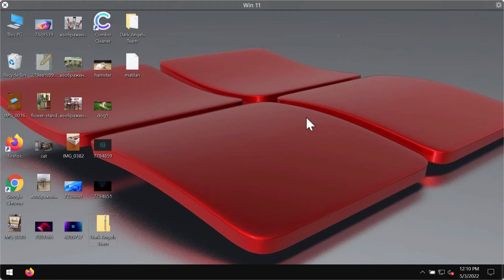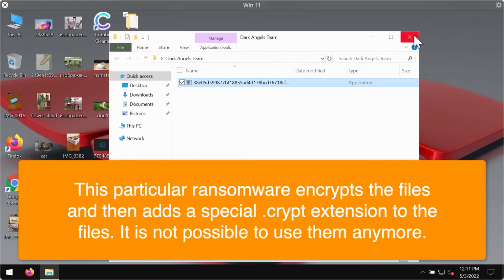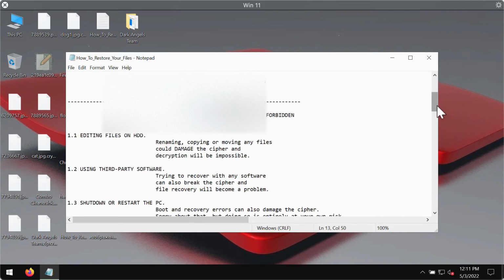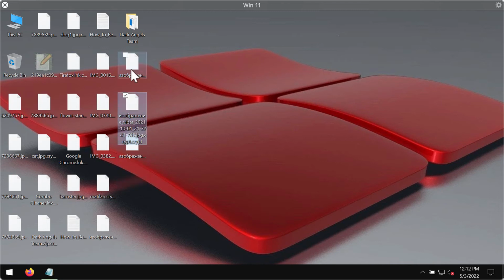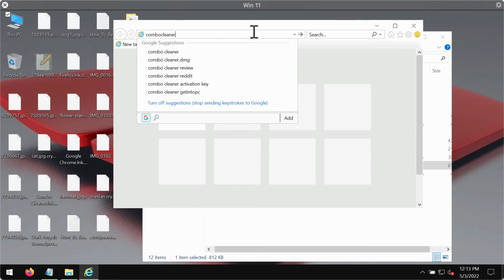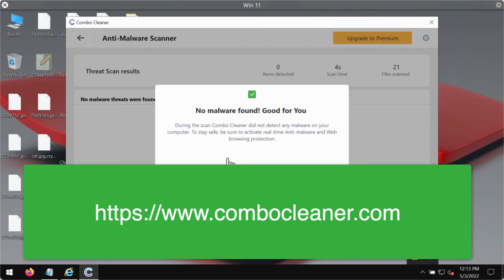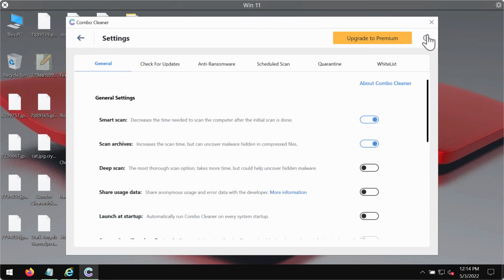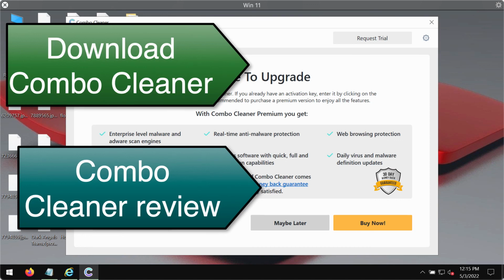Dark Angels Team ransomware [.crypt file virus] removal.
Dark Angels Team is a new ransomware that encrypts the files and then adds a special .crypt extension to the data. It is not possible to use the files anymore after they get encrypted. The ransomware tells the victims to pay a special ransom for file restoration. On the other hand, paying the ransom does not guarantee that the files would be restored. We strongly urge you not to pay the ransom. Remove this file virus with Combo Cleaner Antivirus and get your data protected with its help in the future.

Quotation from the ransomware note:
QUOTE
                 HELLO!

If you are reading this message, it means that:
      - your network infrastructure has been compromised,
      - critical data was leaked,
      - files are encrypted,
   - backups are deleted

    |     by   D A R K    A N G E L S   T E A M  !       |

              to settle the matter before any losses occurs.
                                  1. THE FOLLOWING IS STRICTLY FORBIDDEN
1.1 EDITING FILES ON HDD.
                            Renaming, copying or moving any files
                            could DAMAGE the cipher and
                            decryption will be impossible.
1.2 USING THIRD-PARTY SOFTWARE.
                            Trying to recover with any software
                            can also break the cipher and
                            file recovery will become a problem.
1.3 SHUTDOWN OR RESTART THE PC.
                            Boot and recovery errors can also damage the cipher.
                            Sorry about that, but doing so is entirely at your own risk.
1.4 HIRING THE EUROPOL AND OTHERS
                            Cooperating with the EUROPOL, INTERPOL and so on
                            and involving their officers in negotiations
                            will end our communication with you
                            and we will share all the leaked data for free.
                                  2. EXPLANATION OF THE SITUATION
2.1 HOW DID THIS HAPPEN
The security of your IT perimeter has been compromised (it's not perfect at all).
We encrypted your workstations and servers to make the fact of the intrusion visible and to prevent you from hiding critical data leaks.
We spent a lot of time researching and finding out the most important directories of your business, your weak points.
So, we has DOWNLOADED about 2.5TB ( ~ 2 500 GBs) of your most SENSITIVE Data just in case if you will NOT PAY, than everything will be PUBLISHED in Media, hacking forums(China, Ukraine, Russia etc) and/or SOLD to any third-party.
2.2 "WE HAS COLLECTED SUCH DATA AS:
- Forschung, HW-Allgemein, Konstruktion_MBAU, Programme, Leittechnik etc
- Oracle Production DB from SRHW8226 & SRHW8239
- MSSQL Production DB from SRHW8042, SRHW8144 etc
- PII - Personal Identification Information !
- HR files, Accountant files
- Most importants files from SRHW8100(srv003) and other FileServers
- Emails and working files of top management and many employees(about 45 PST files)
- Geheimhaltungsvereinbarung(NDA), Patents, Secret and Confidential infromation
- Customer and partner files, including correspondence
and many many more.
2.3 TO DO LIST (best practies)
                            - Purchase our decryption tool and decrypt your files. There is no other way to do this.
                            - Realize that dealing with us is the shortest way to success and secrecy.
                            - Give up the idea of using decryption help programs, otherwise you will destroy the system permanently.
                            - Avoid any third-party negotiators and recovery groups. They can become the source of leaks.
                                  3. POSSIBLE DECISIONS
3.1 NOT MAKING THE DEAL
                            - After 4 days starting tomorrow your leaked data will be Disclosed or sold.
                            - We will also send the data to all interested supervisory organizations and the media.
                            - Decryption key will be deleted permanently and recovery will be impossible.
                            - Losses from the situation can be measured based on your annual budget.
UNQUOTE